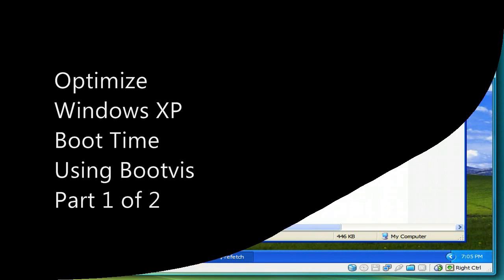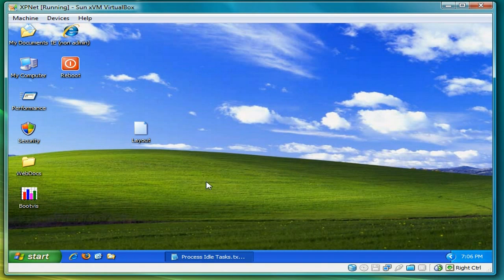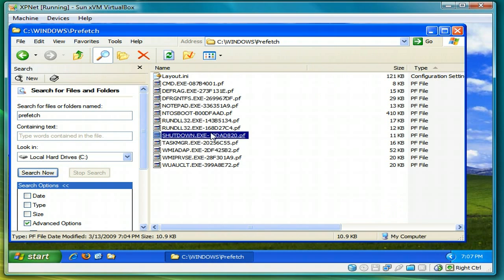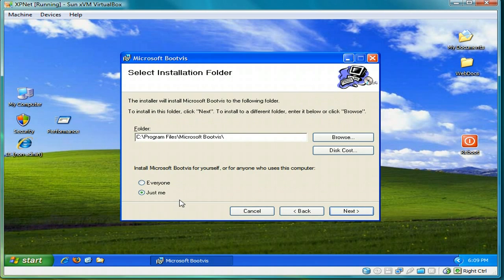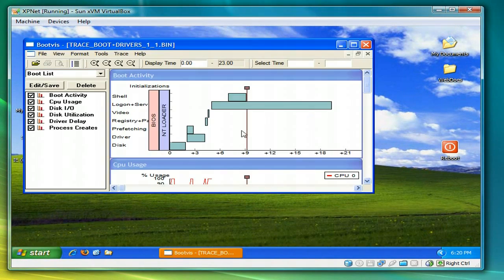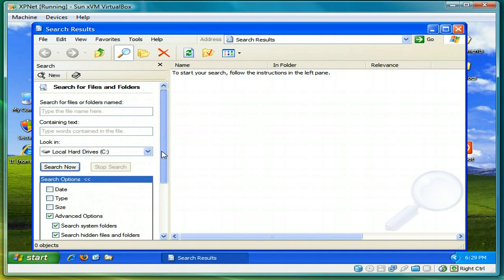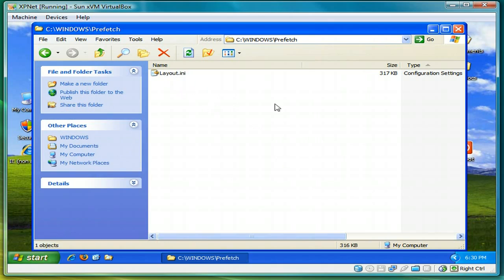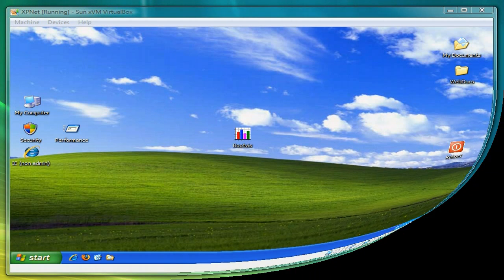Optimize Windows XP Boot time using Bootvis (Part 1)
Using a program Microsoft programmers released some years back, called Bootvis, you can visually see how long it takes your Windows XP system to start. Thus the term Bootvis or Boot Visualization. This program can also be used to help optimize your startup time. However, there are steps you need to take in order  to obtain the best results.

This is Part 1 of 2 tutorials. Which deals with preparing, downloading and installing Bootvis. Along with a first time run through of the process.

Bootvis can be downloaded from several locations. I chose to obtain the install file.